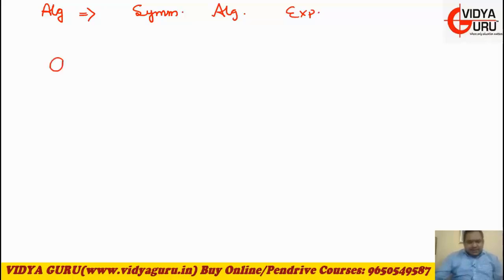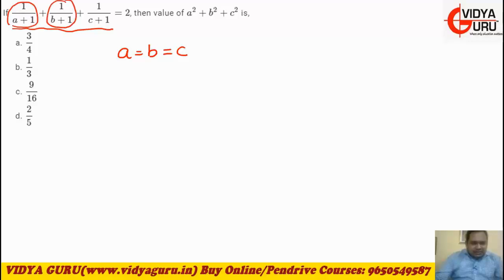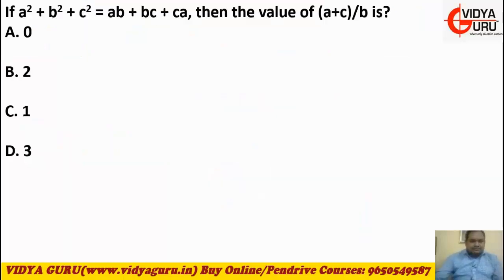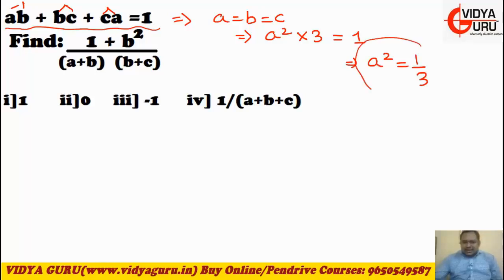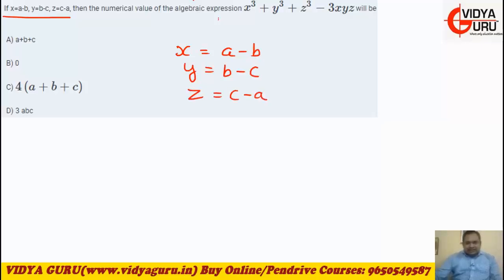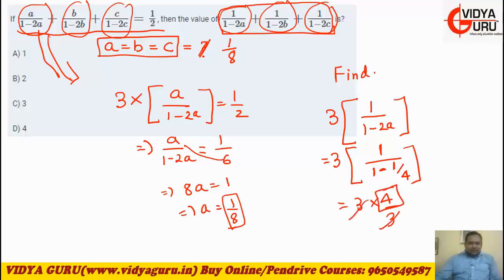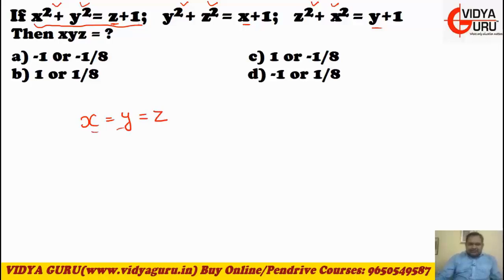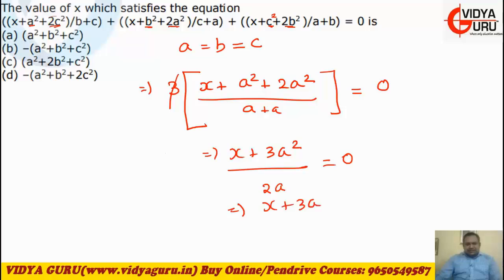Superb Maths Tricks in English for IBPS, SBI & SSC exams: Algebra